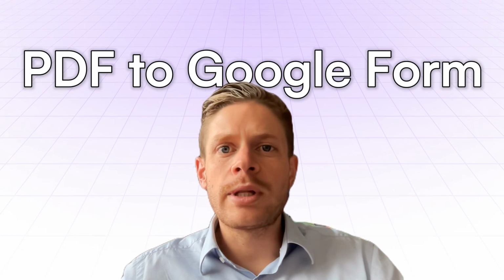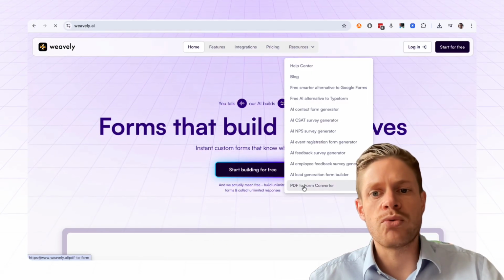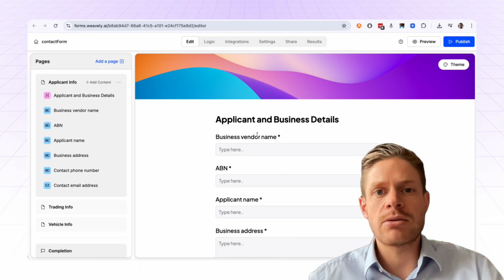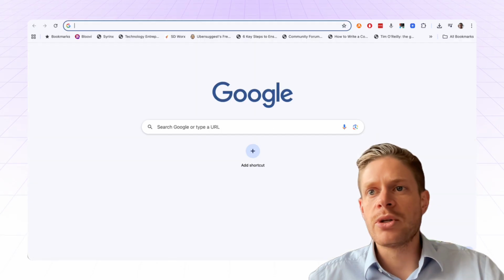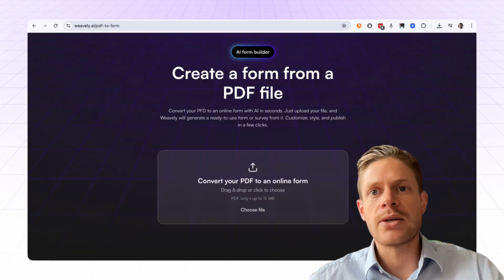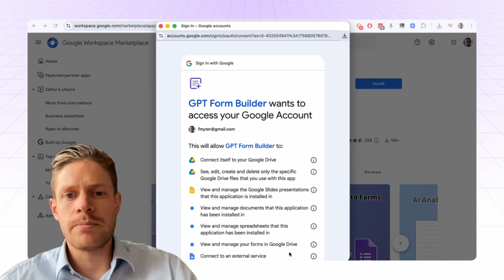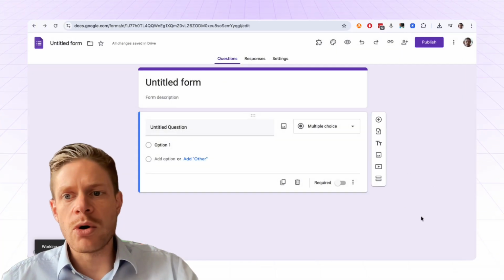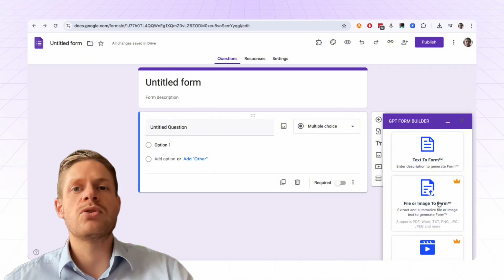Turn Any PDF into a Google Form with AI (Fast & Easy)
Want to convert your PDFs into Google Forms in seconds?
In this tutorial, I’ll show you how to use AI to extract questions from a PDF and turn them into a fully functional Google Form. Perfect for surveys, quizzes, onboarding flows, and more.

00:00 Intro
00:05 Example PDF
00:23 Method 1: Weavely.ai
02:09 Method2: AI Form Add-on